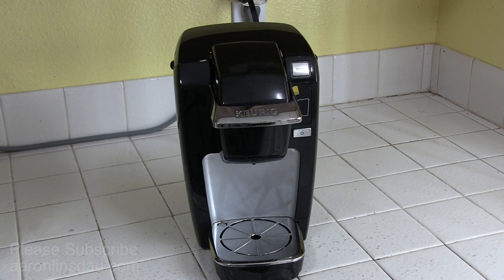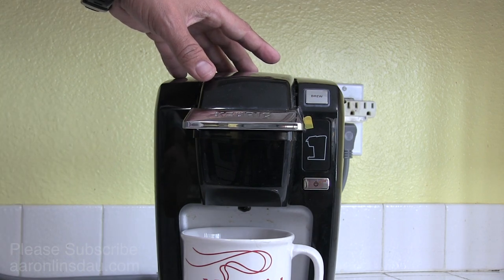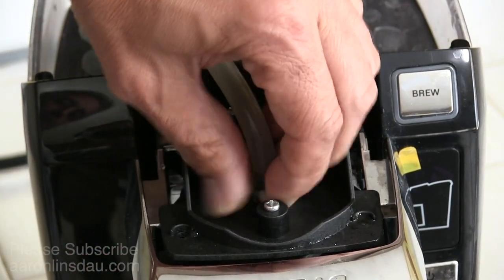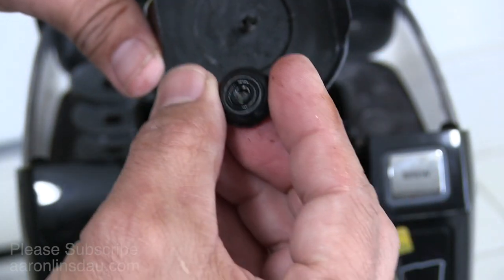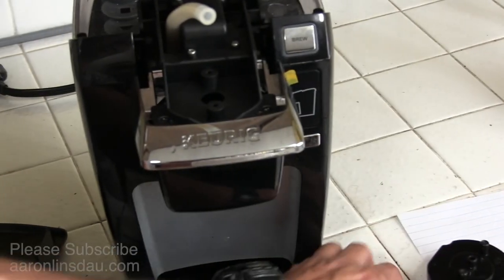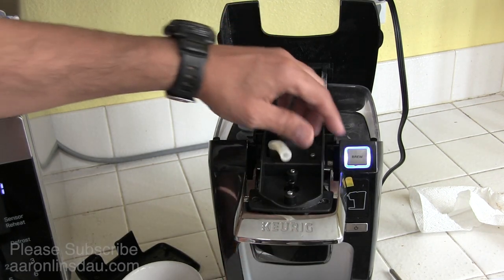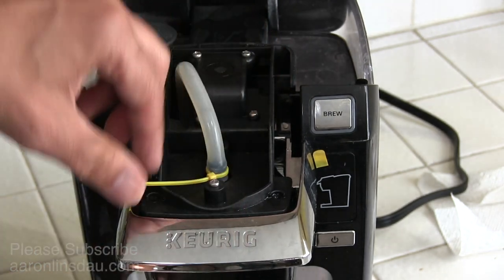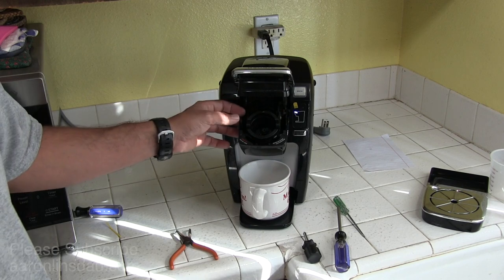How to Fix a Keurig K10 Coffee Maker that Clogged Stopped or Slow Brewing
I show you how to immediately fix your Keurig K10 coffee maker. This trick is easy to do and saves you from buying a new coffee maker. If your Keurig K10 is clogged, slow, doesn't fill the cup, or barely dribbles out, this is the solution for you. You'll also learn how to maintain your K10 so it doesn't happen again and keep it running so you can make your morning coffee.

● Zip Ties
● Stanley ratchet set
● Wire cutters for old zip tie

* I make a tiny commission off of the Amazon links that costs you nothing. Thank you for supporting my channel!